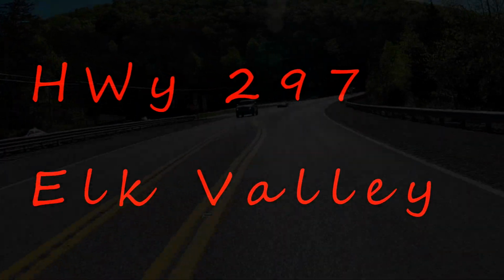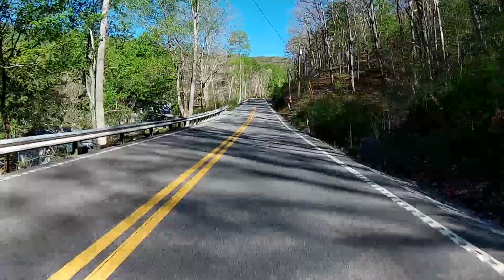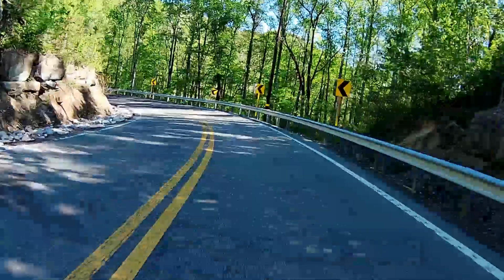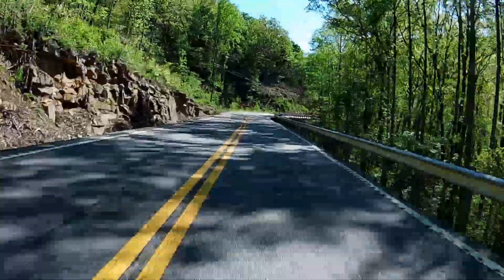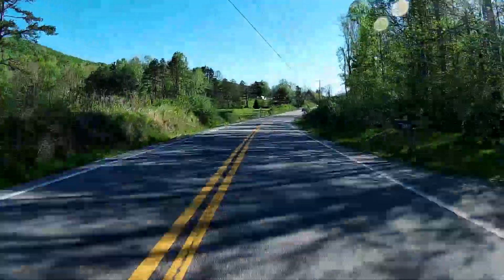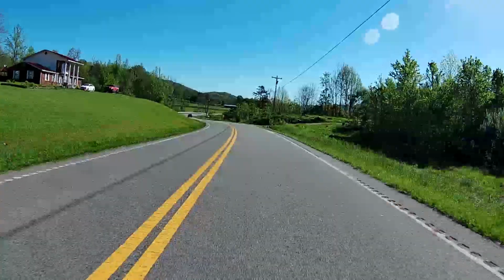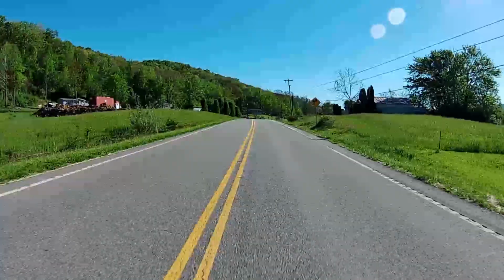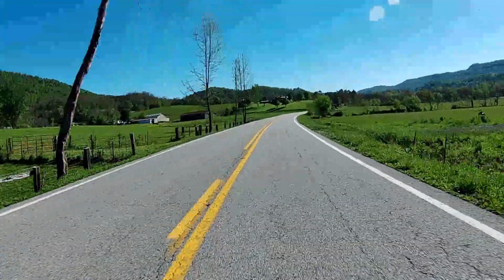The Elk Valley Ride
This video is of a ride through Elk Valley Tn into Jellico . It's a great ride for us if we just want to get out for a couple of hours. We hope you enjoy the video.